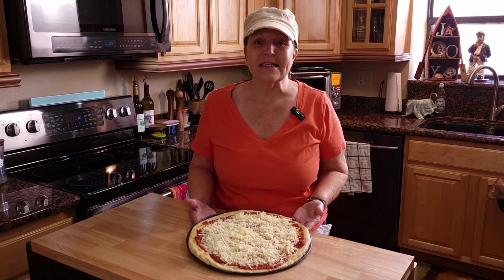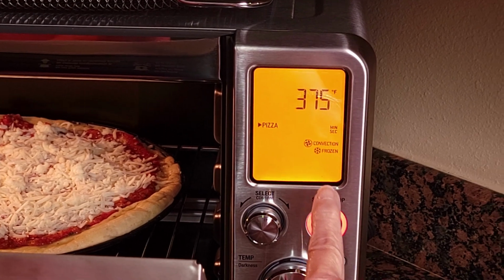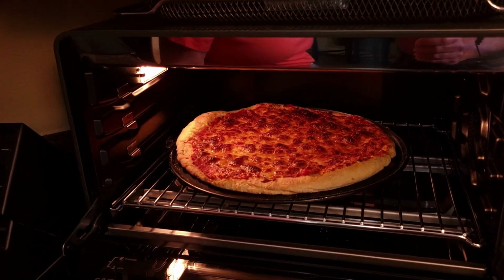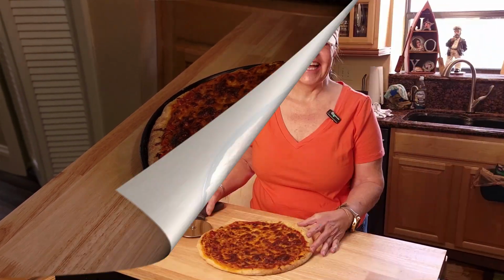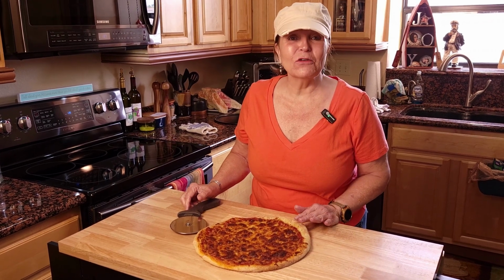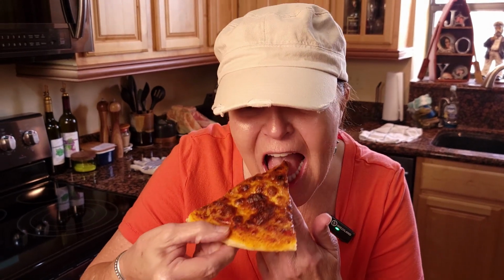Can you really make a Homemade Pizza in an Air Fryer?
If you're looking for a delicious and easy homemade pizza recipe, then you need to try this recipe made in an air fryer!

This pizza is perfect for parties or gatherings, and it's sure to be a hit with your friends and family. Plus, it's a great way to reduce your carbon footprint – you won't even have to leave the house!